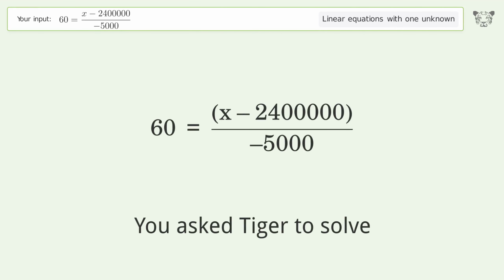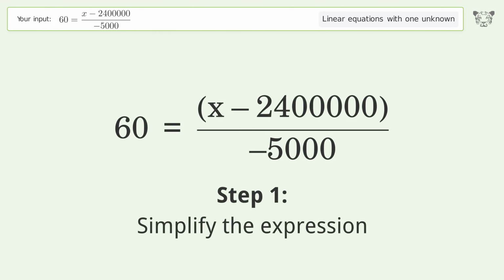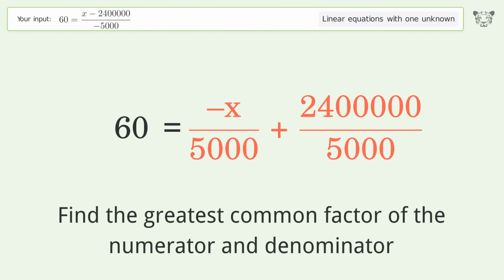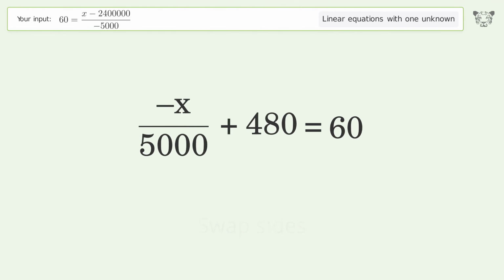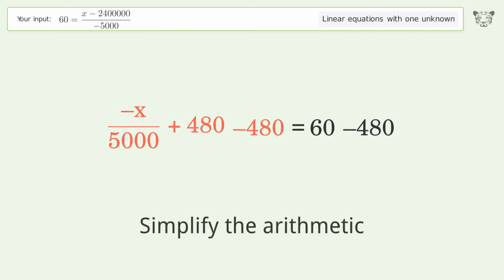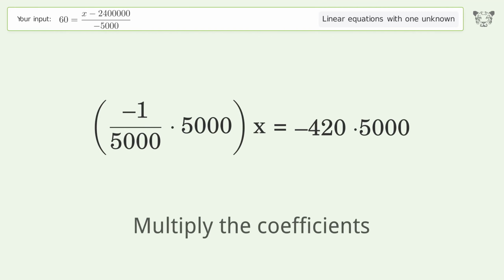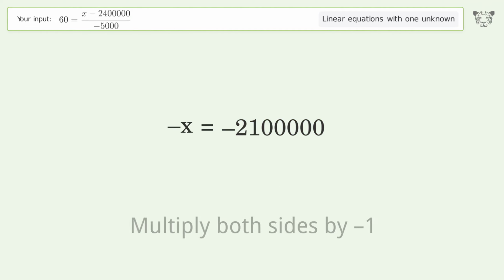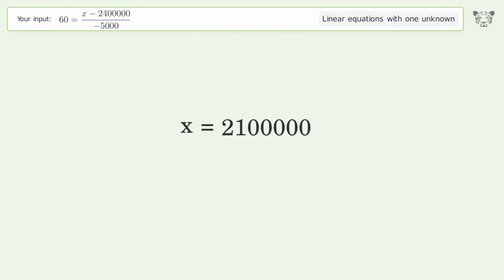Linear equation with one unknown: Solve 60=(x-2400000)/-5000 step-by-step solution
for a step-by-step and more tips and tricks for dealing with linear equations with one unknown.